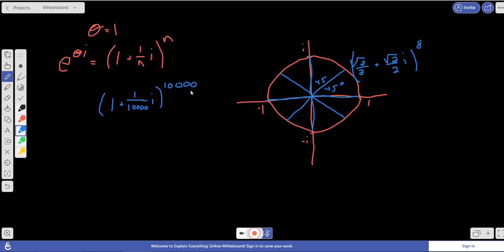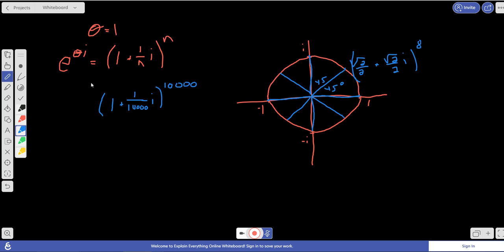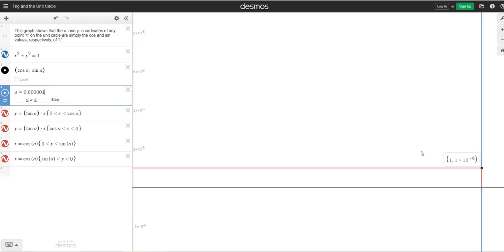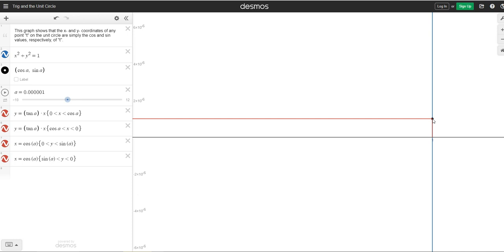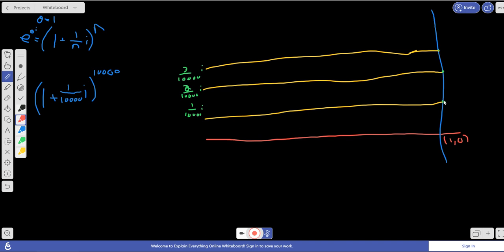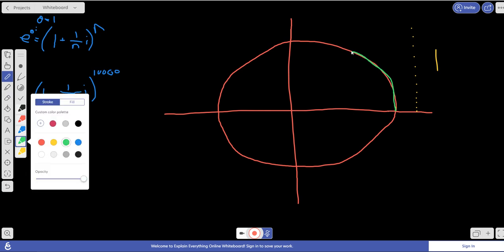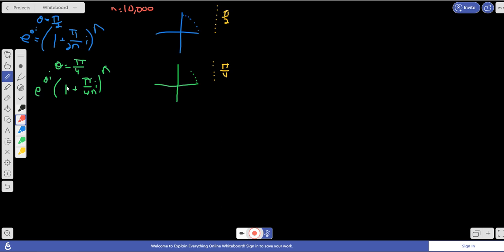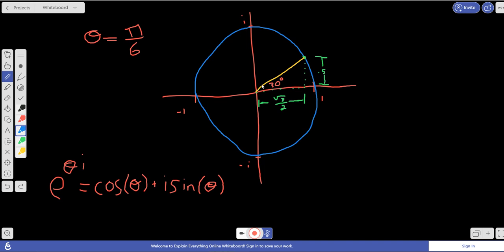Understanding e to the pi * i (Part 3): Why pi?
After establishing how e to the theta * i rotates, we take a look at why a value of exactly pi gets you negative 1.

Not Used in this video, but used in other parts of the series: